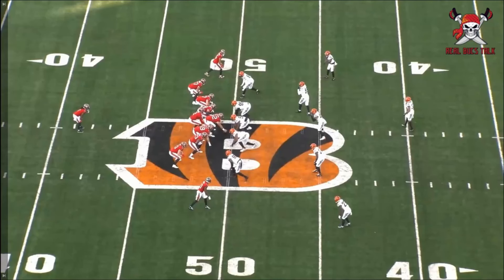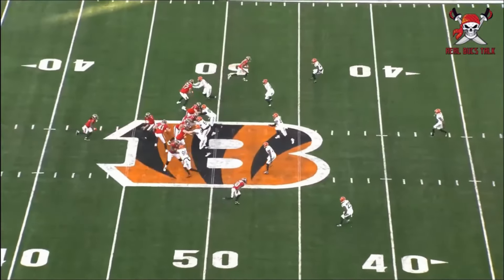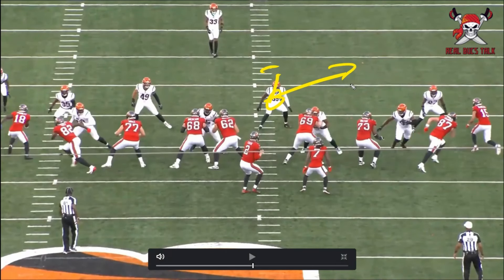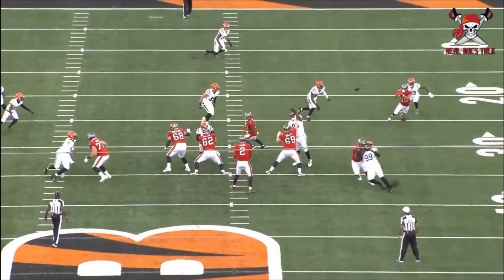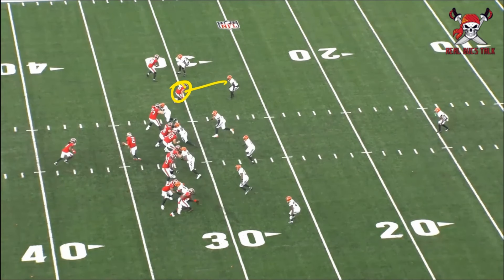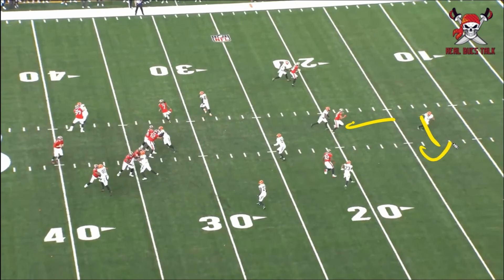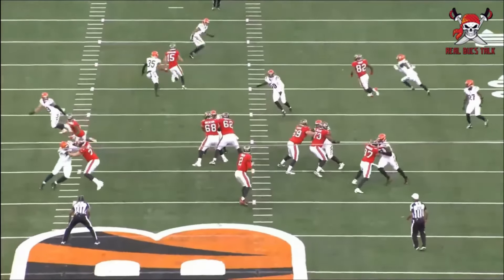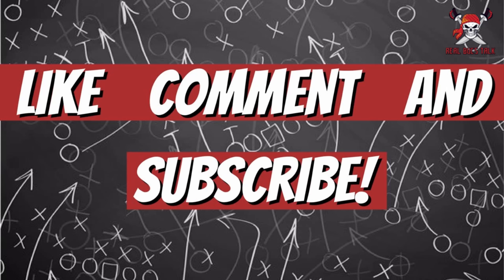Buccaneers Rookie WR - Jalen McMillan Film Breakdown